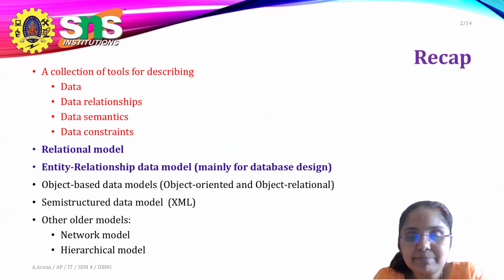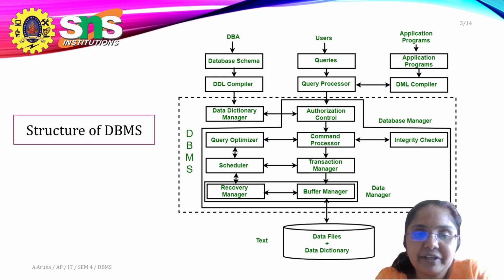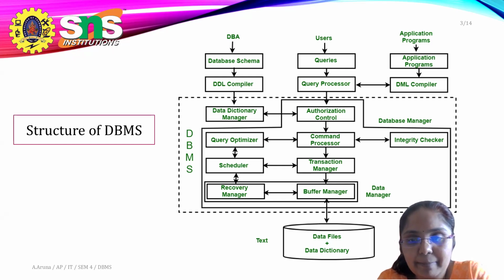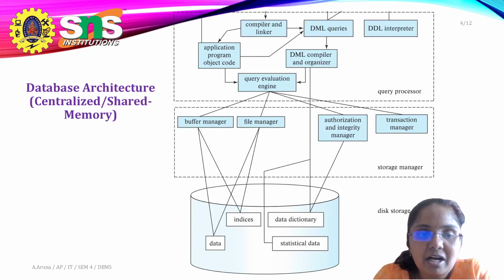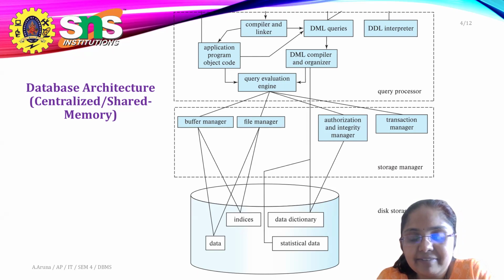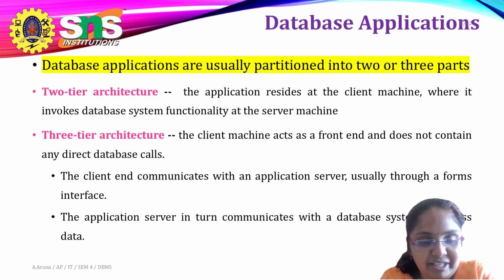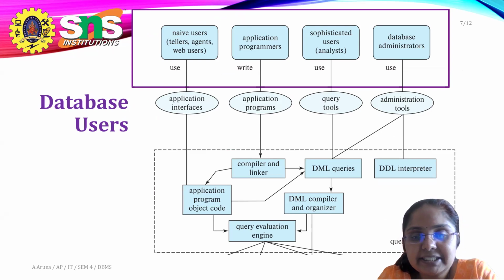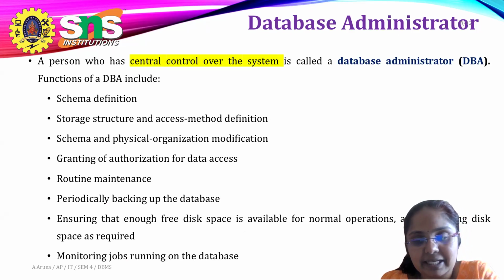DBMS Architecture|A Aruna| Assistant Professor / IT | SNSCT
A Database stores a lot of critical information to access data quickly and securely. Hence it is important to select the correct architecture for efficient data management. DBMS Architecture helps users to get their requests done while connecting to the database. We choose database architecture depending on several factors like the size of the database, number of users, and relationships between the users. There are two types of database models that we generally use, logical model and physical model. Several types of architecture are there in the database which we will deal with in the next section.

Types of DBMS Architecture
There are several types of DBMS Architecture that we use according to the usage requirements. Types of DBMS Architecture are discussed here.

1-Tier Architecture
2-Tier Architecture
3-Tier Architecture